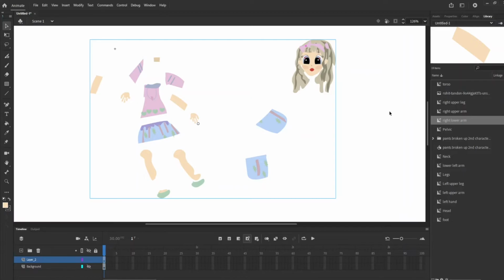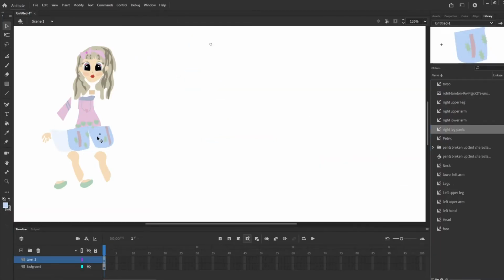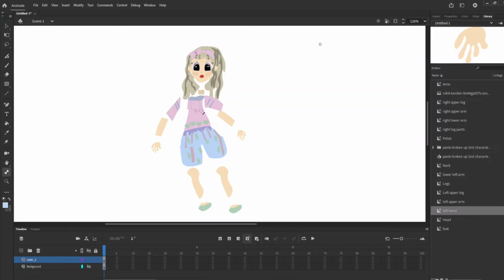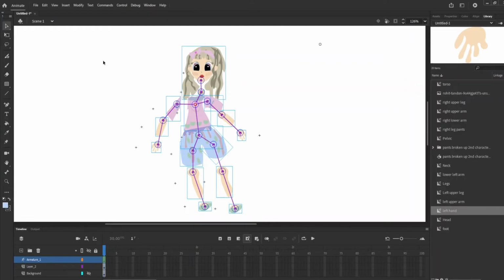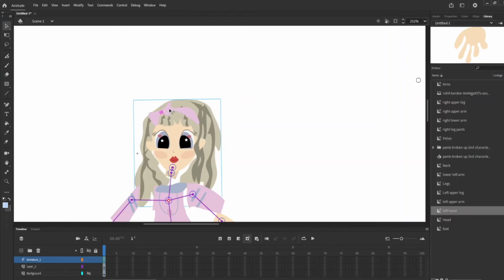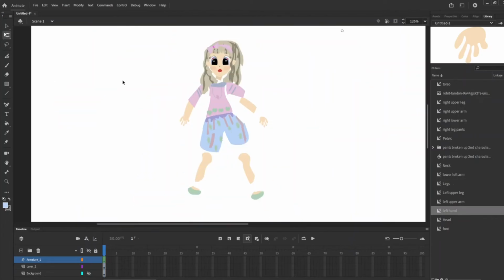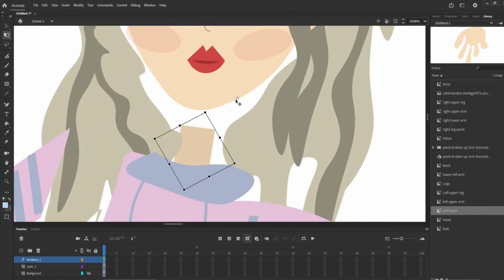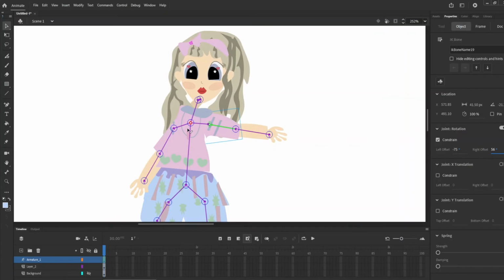Adobe Animate Tutorial For Beginners (2022) #7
Video of some of the things I have been learning with adobe animate 2022.